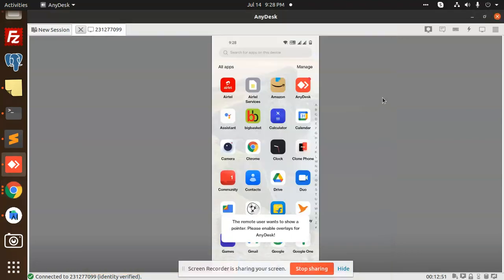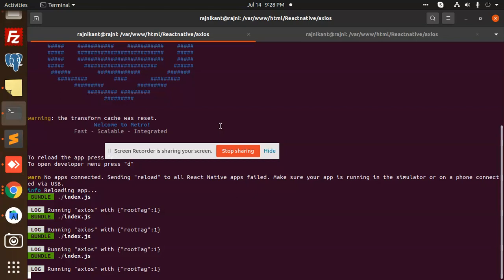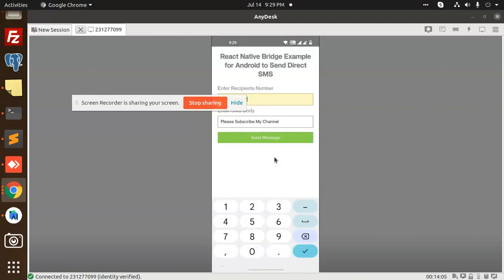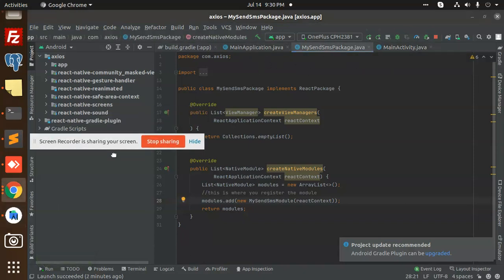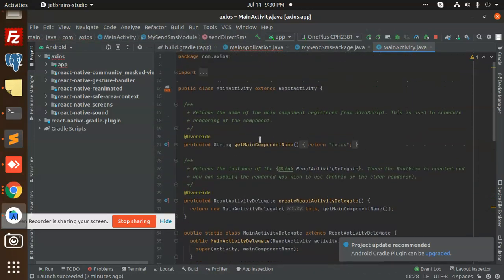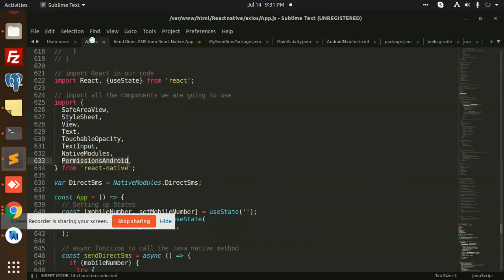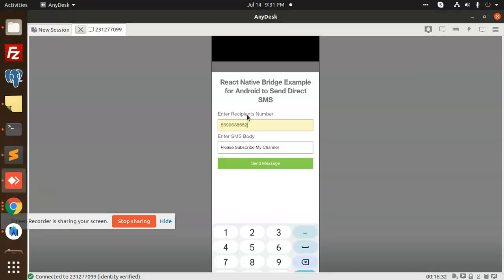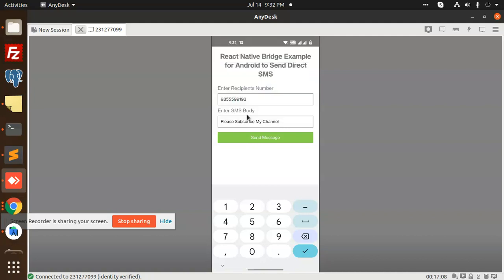Send Direct SMS from React Native App | React Native Tutorial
Send Direct SMS from React Native App